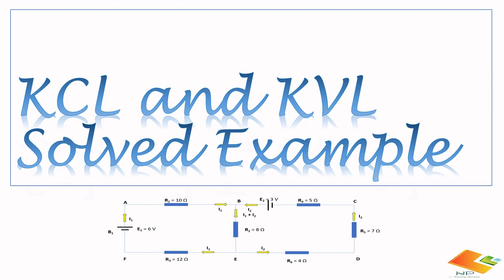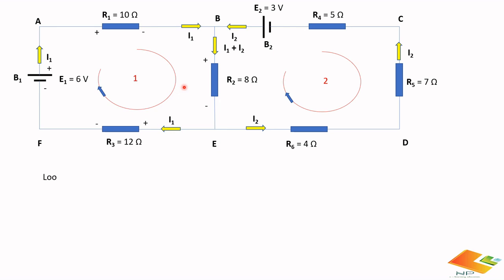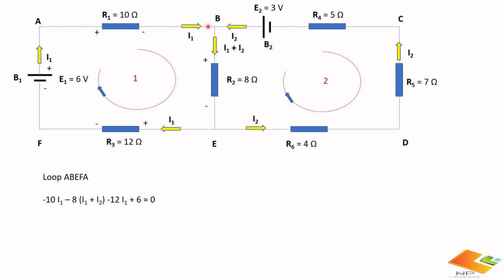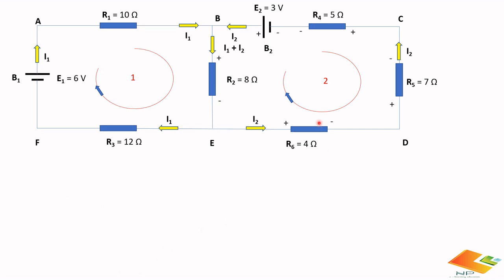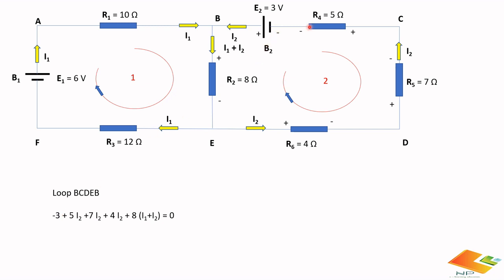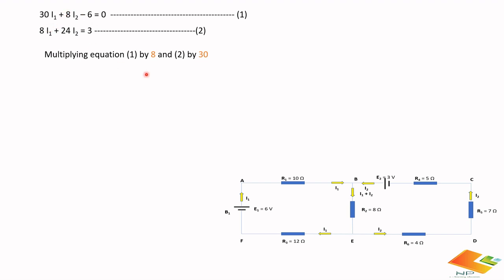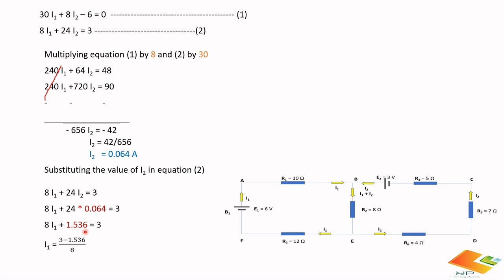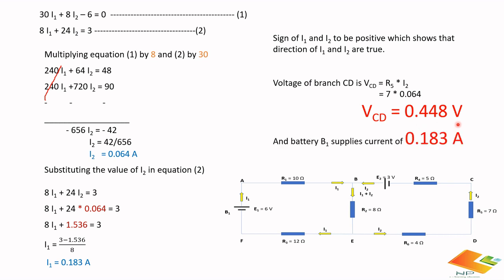Example: Application of KCL and KVL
In this video application of Kirchhoff's current Law (KCL) and Kirchhoff's voltage law (KVL) to find the value of branch voltage and current supplied by battery explained by example.

Queries solved:
* Branch current
* How to create and solved loop equation